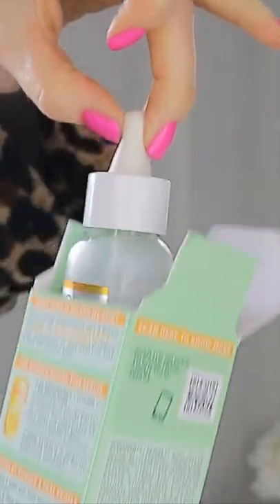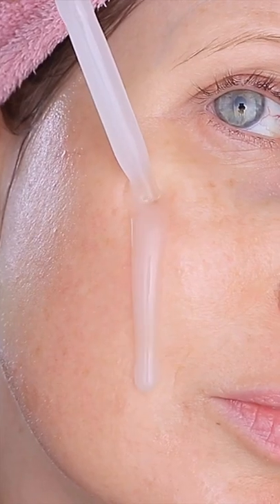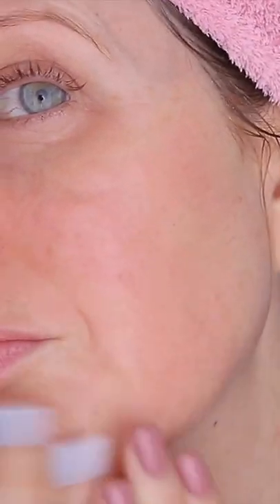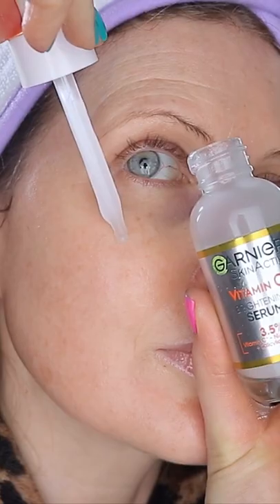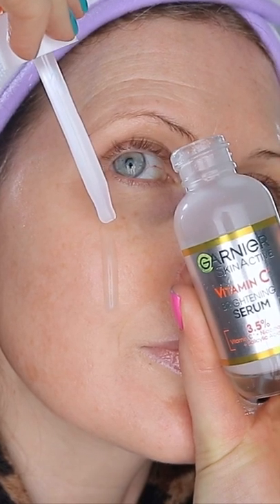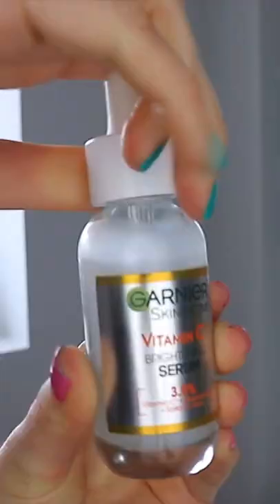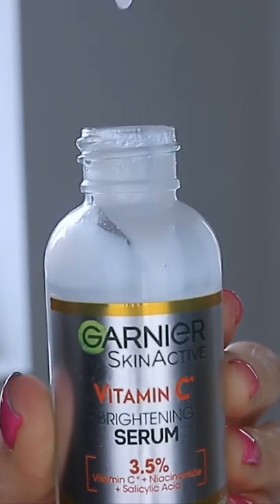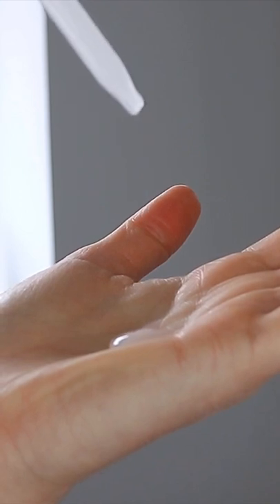GARNIER VITAMIN C SERUM REVIEW 🍊✨🌞 skincare skincareroutine ad-Gifted